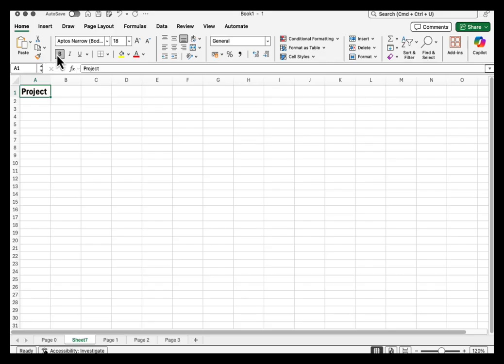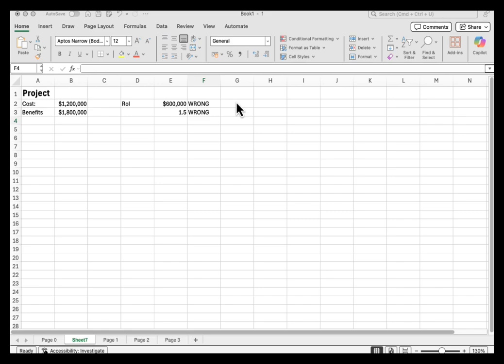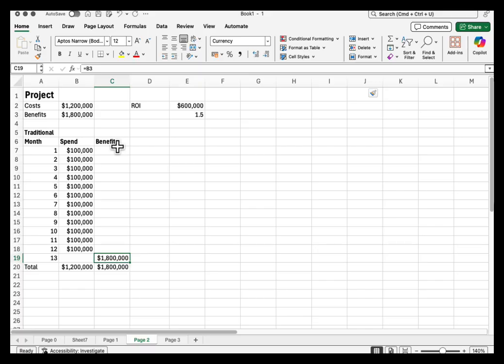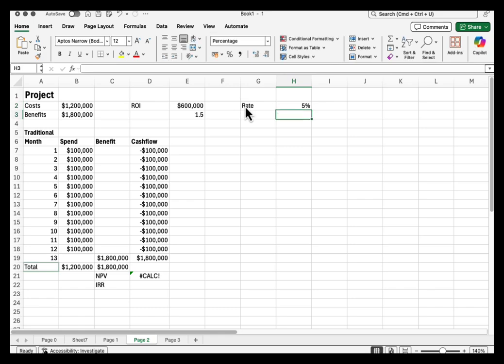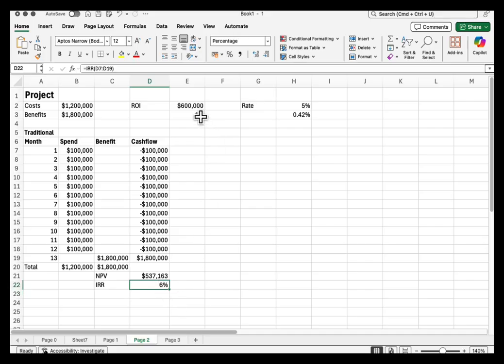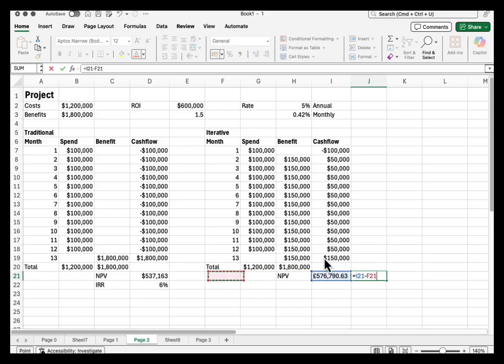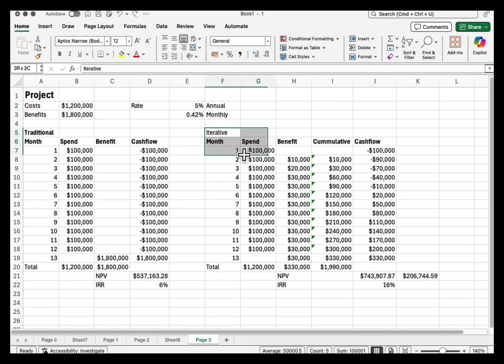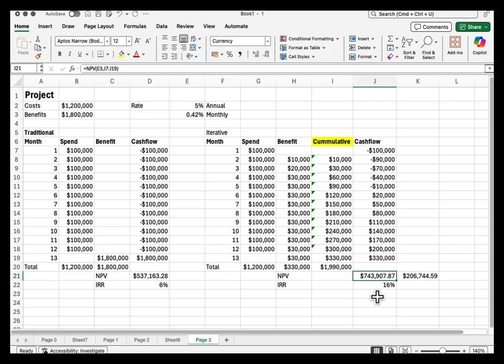Calculating ROI: worked example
Table of Contents:

01:14 - Simple calculation
03:20 - Including time
04:36 - IRR
04:38 - Marker
08:02 - Iterative
11:07 - Cummulative